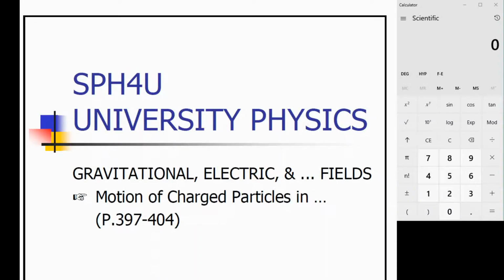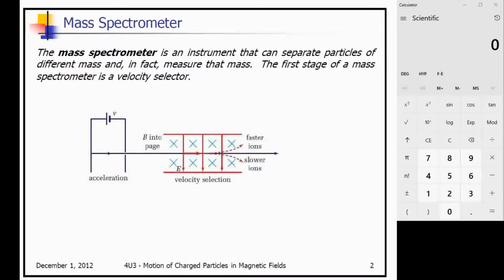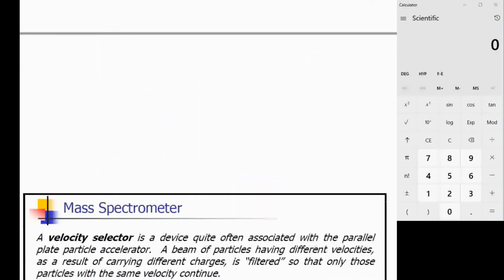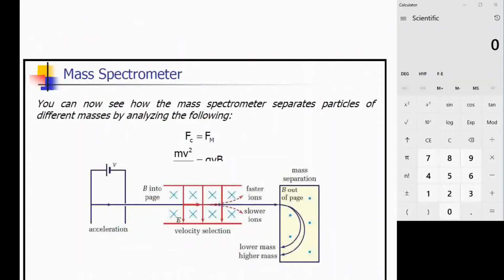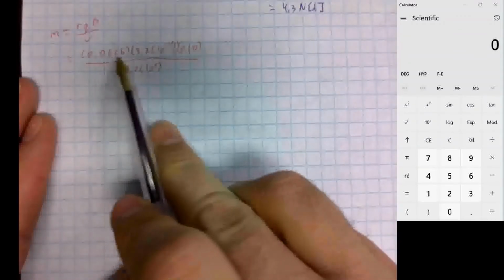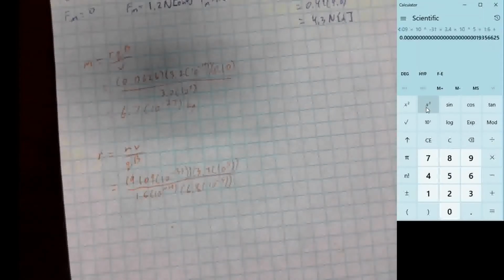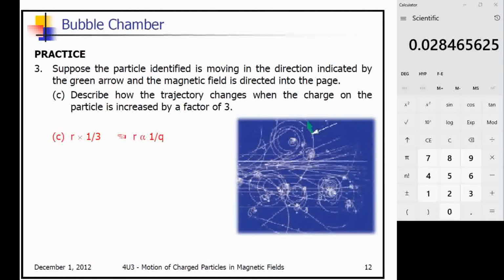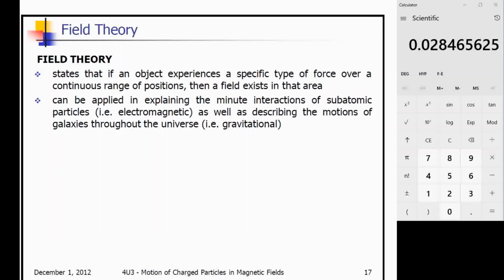SPH4U3 PP15 Motion of Charged Particles